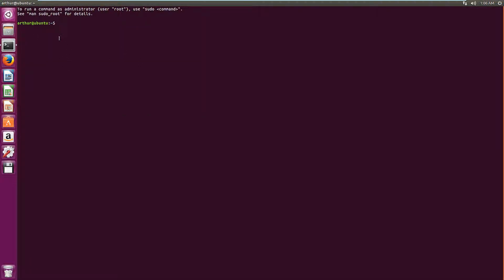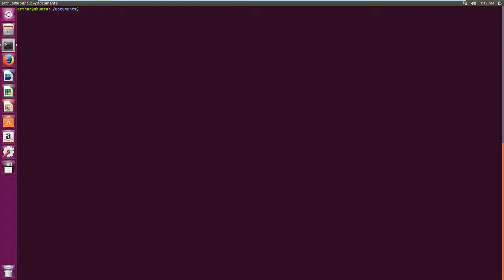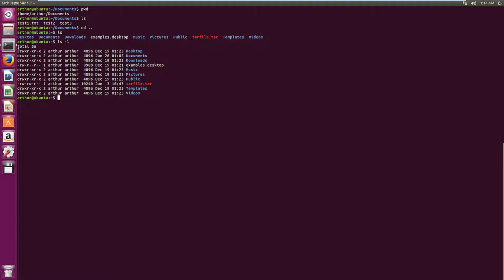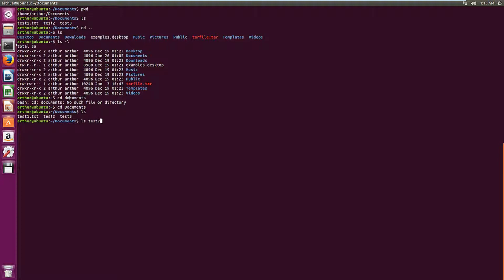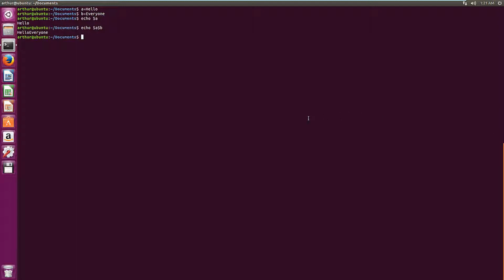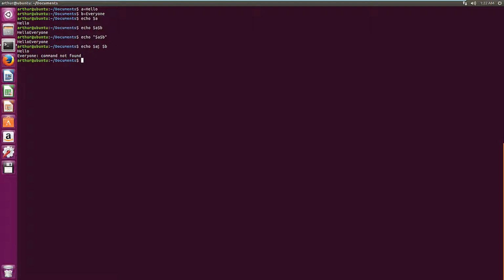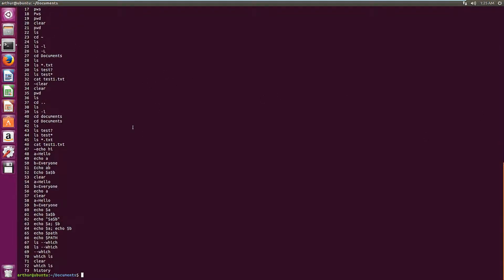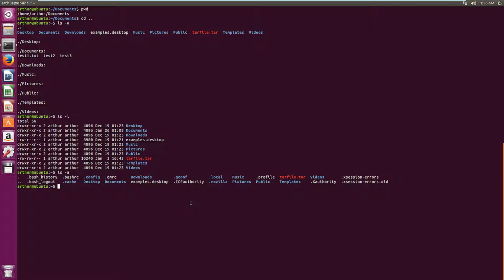Linux Basic Commands Part 1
Covers basic commands such as ls, cd, $PATH, echo and gobbling.